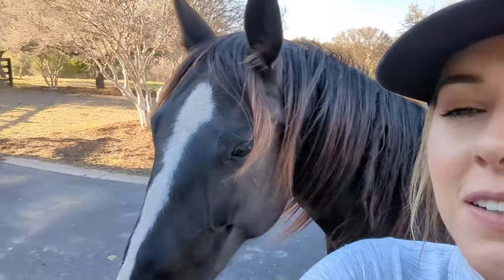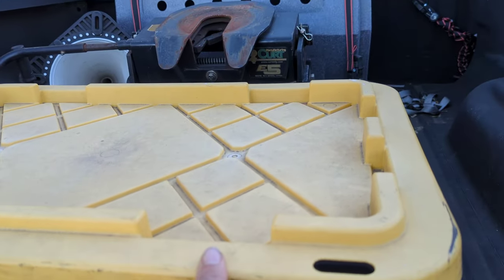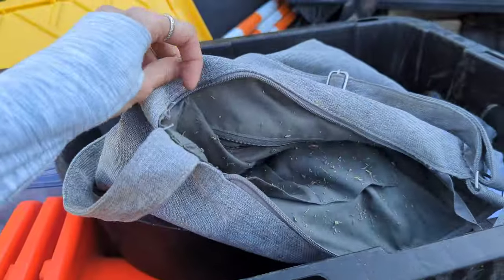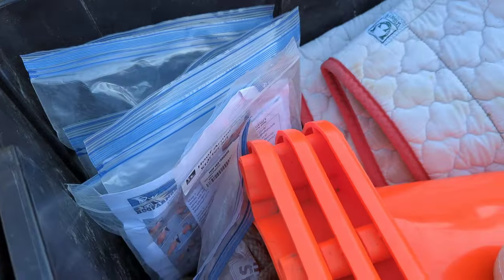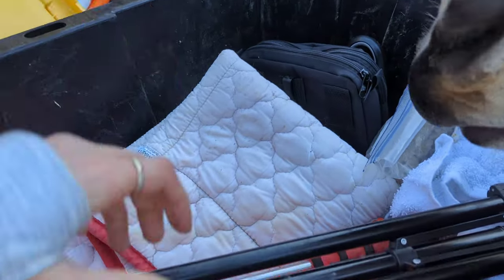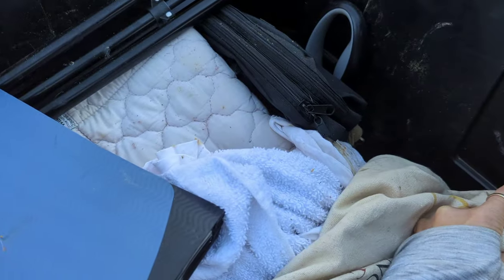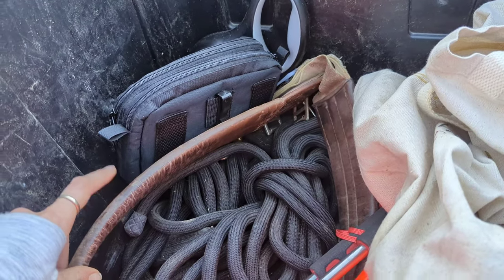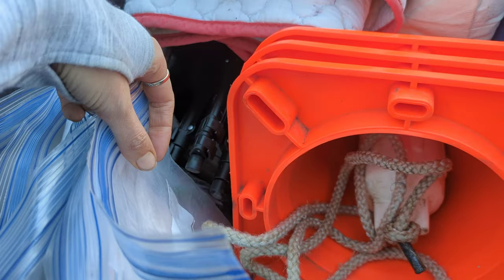What I Travel With As A Behavior Consultant & Horse Trainer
Chances are... if you're one of my students or clients, you've seen this box and most of this training gear! In this video I show you in detail everything I travel with, why I travel with it, and talk about a few extras not shown in the video.

Instagram & Tiktok: @thewillingequine
Podcast or "The Willing Equine"

Join the TWE Academy and enroll in the Foundation Course